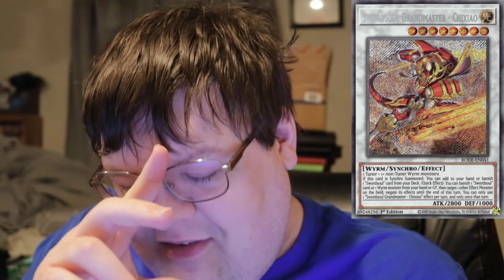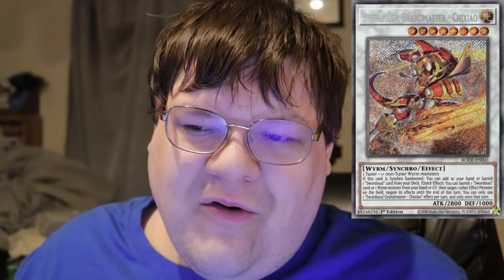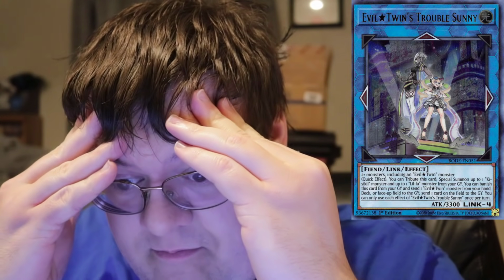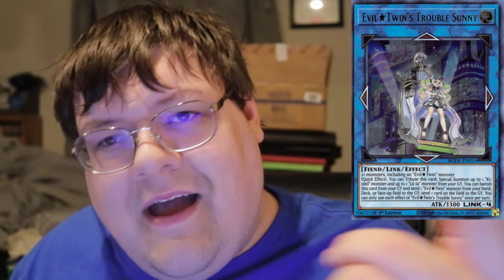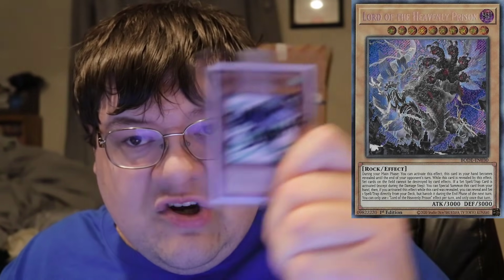Keep An Eye On These Yu-Gi-Oh! Burst Of Destiny Cards!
Today were gong to be keeping an eye on these top Burst of Destiny cards. This set impacts the game in such a large way that its kind of insane at the end of the day. What do you think about this list of cards to watch?